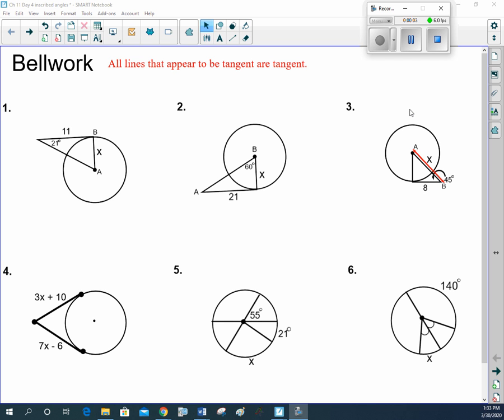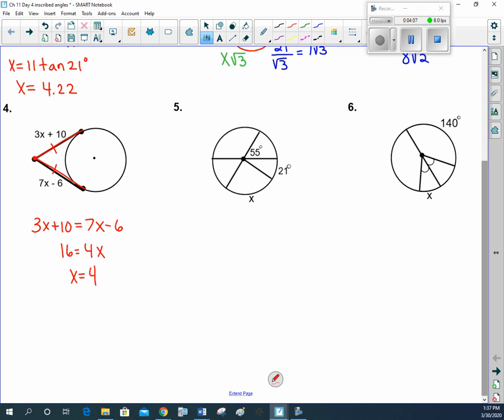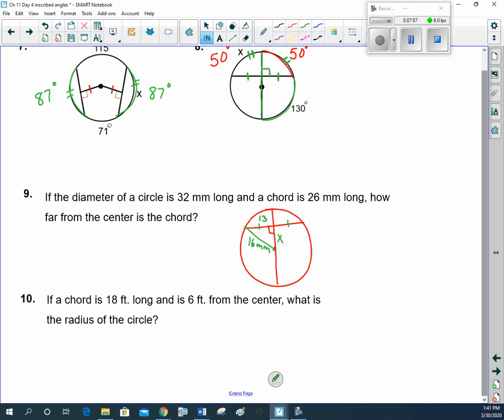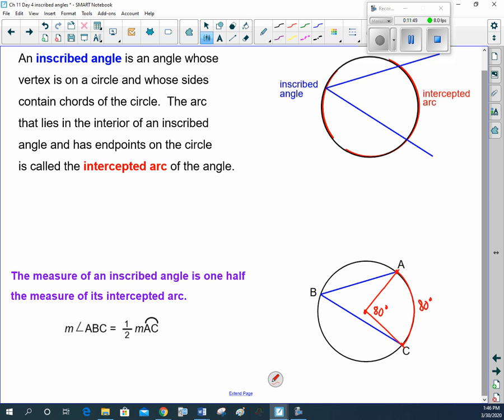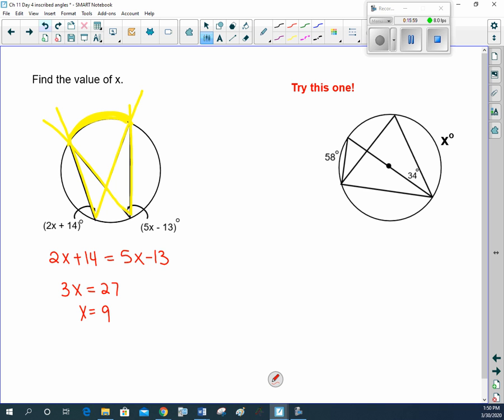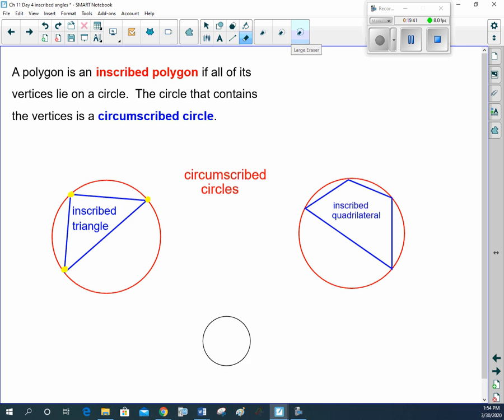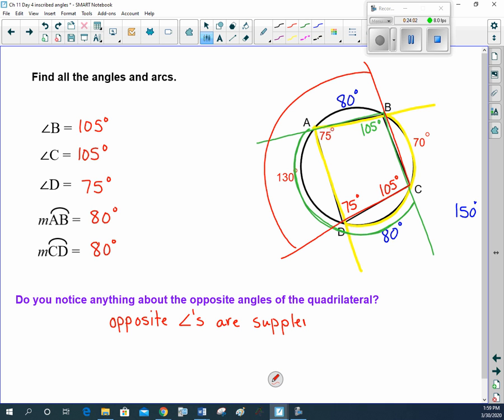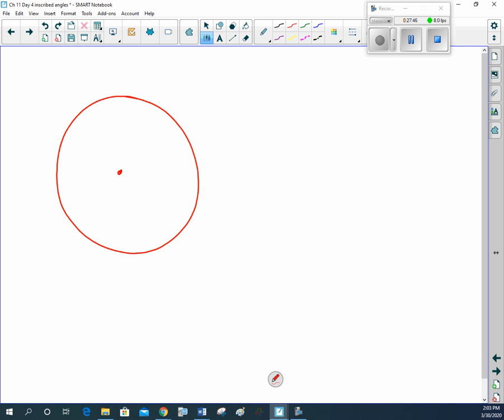HM2 11 4 inscribed angles